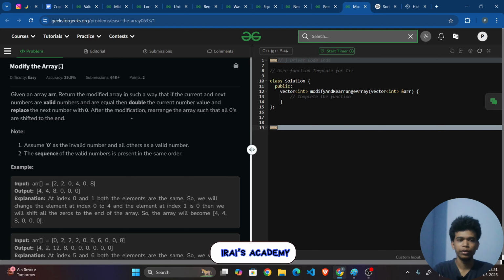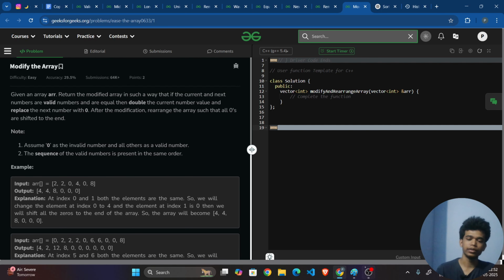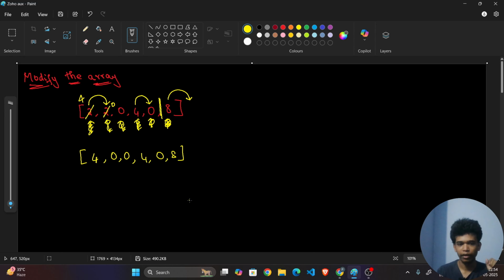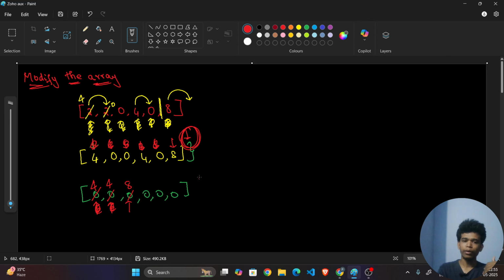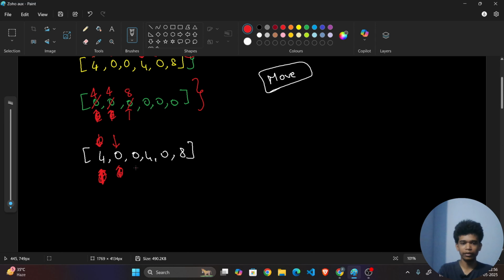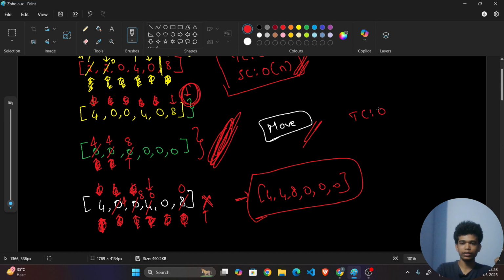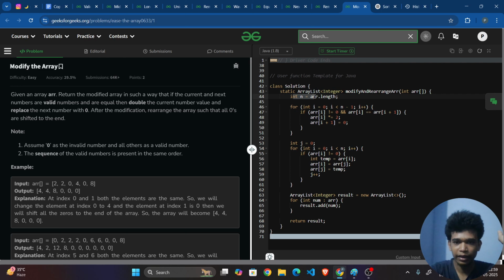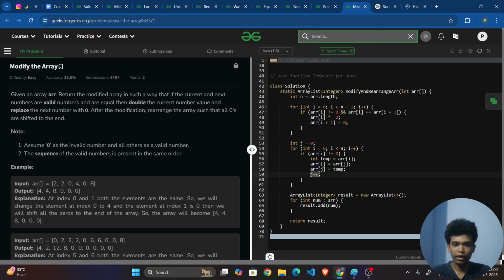Modify the Array | GFG | Approach + Code with explanation.